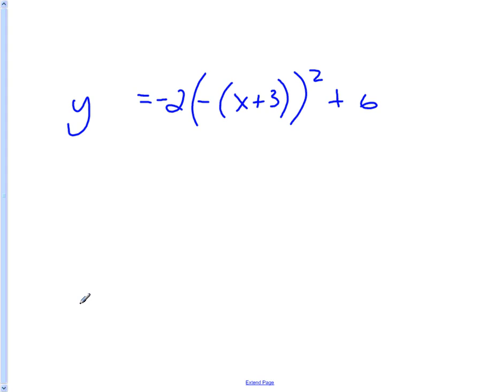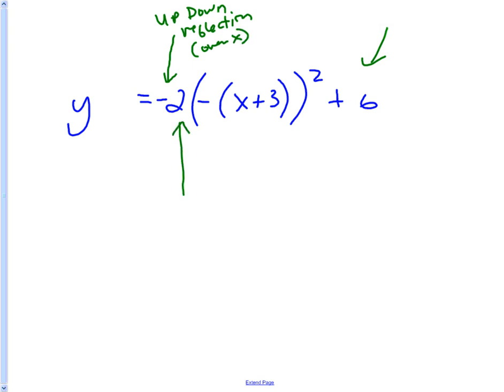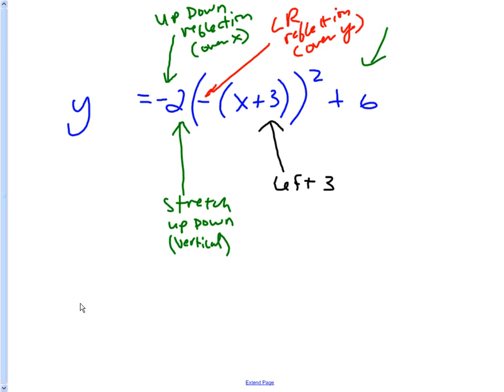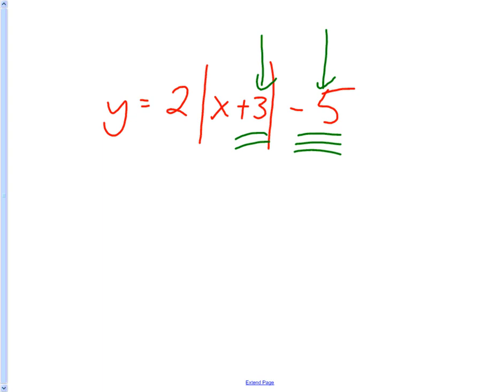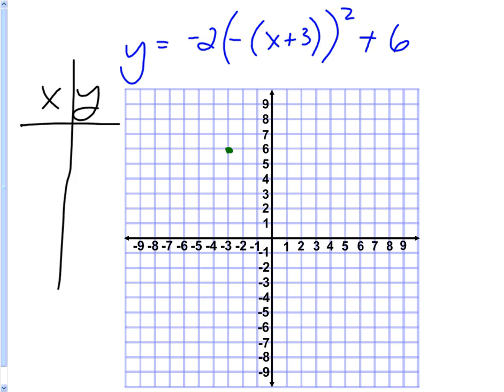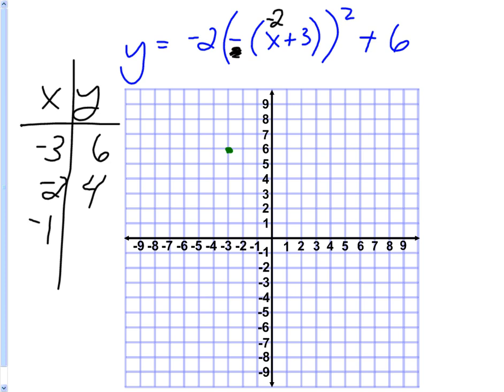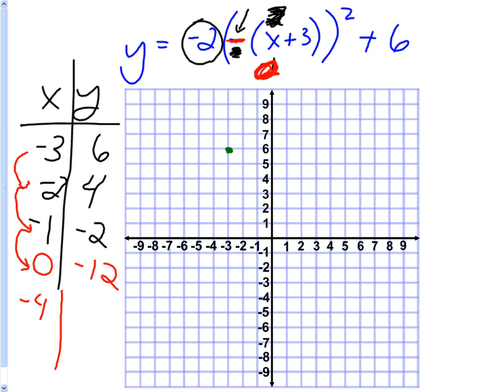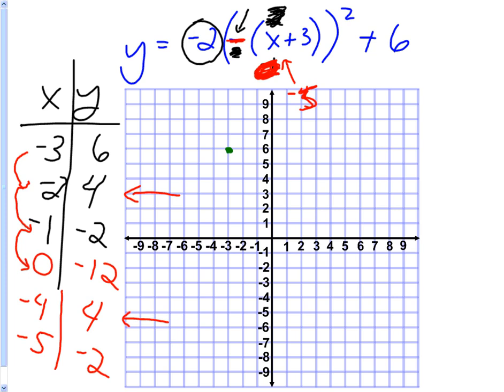Surver - Stretching and Shrinking parent functions day 2 lesson October 7 2009